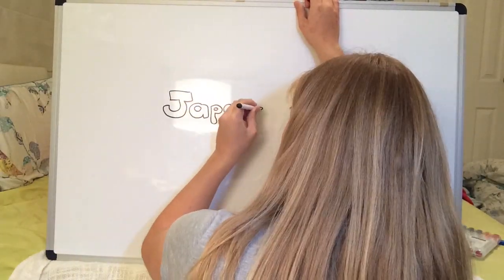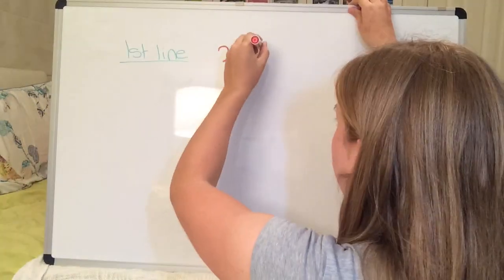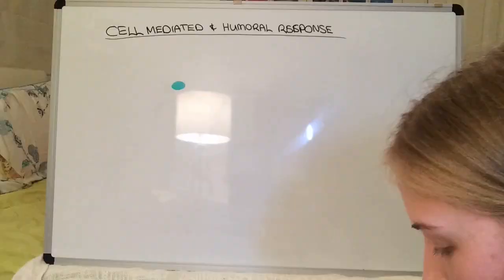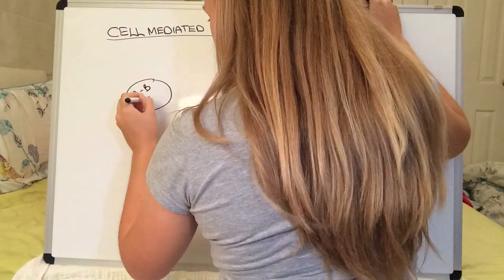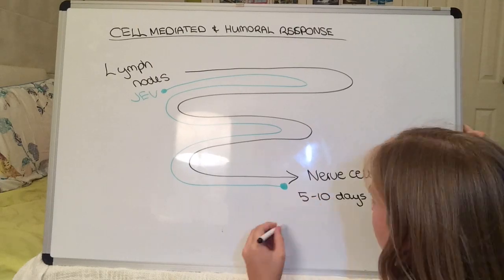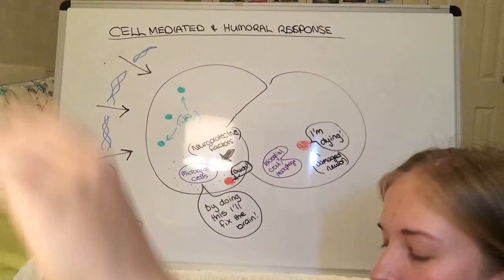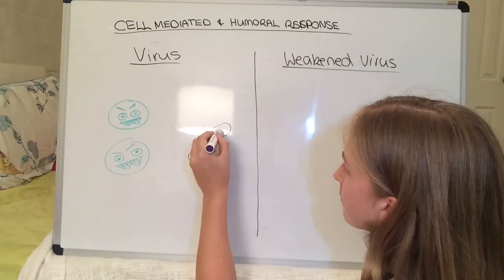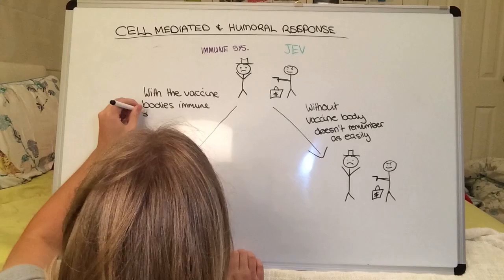HSC Biology - Japanese Encephalitis (Band 6)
Band 6 Biology HSC Assessment Term 4 - 2018